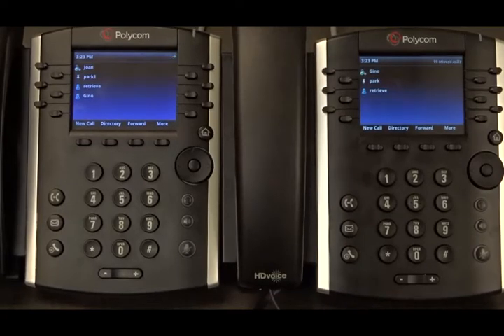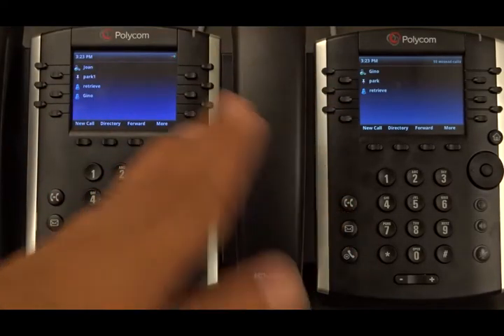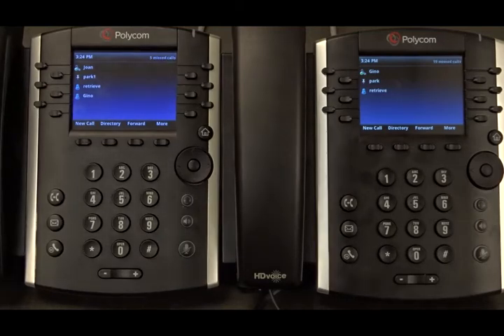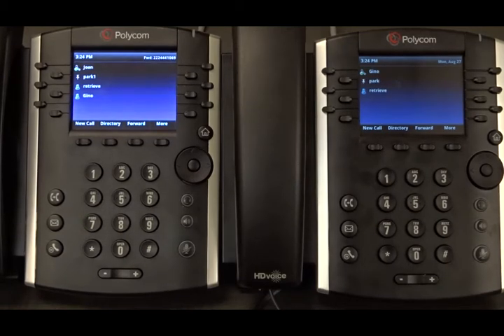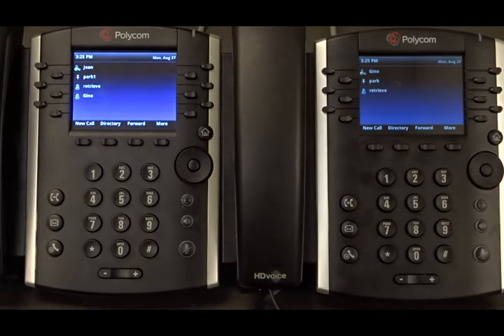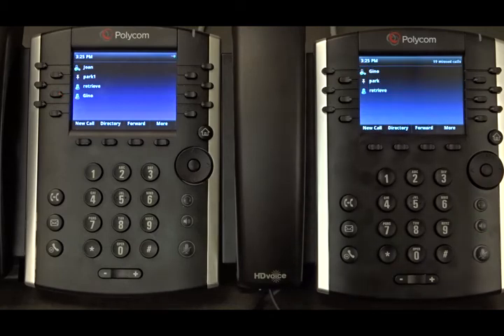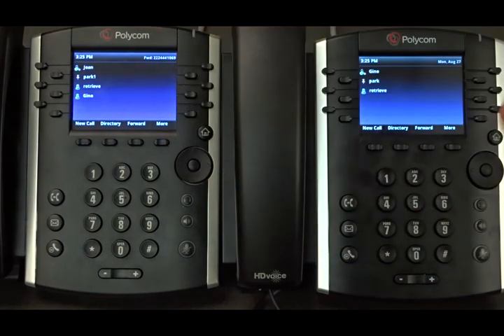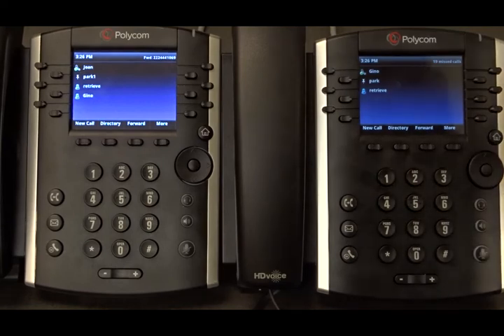Polycom Basic Call Center (UCD)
Demonstration of Basic Call Center UCD features